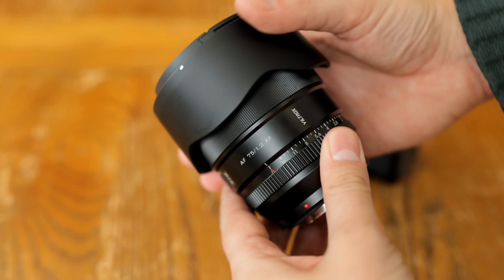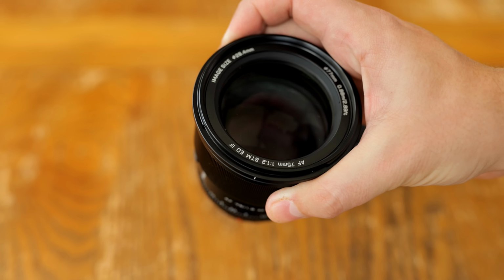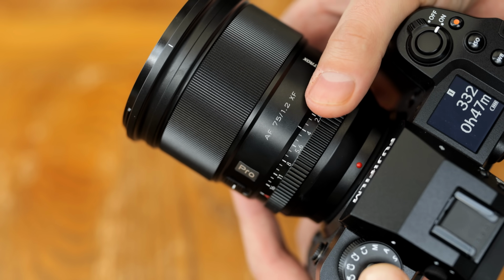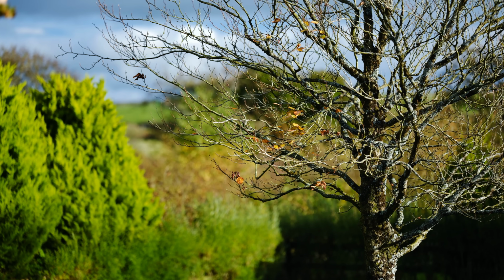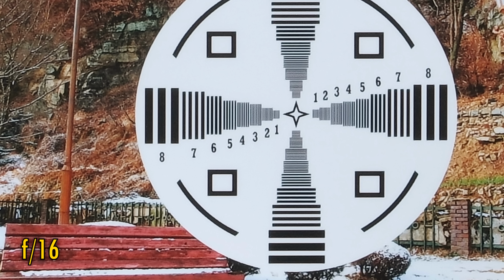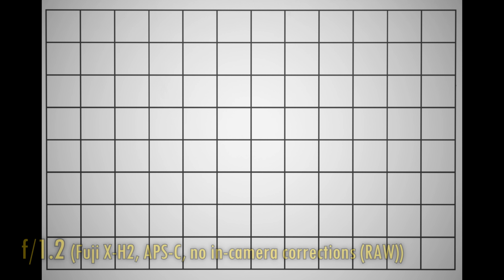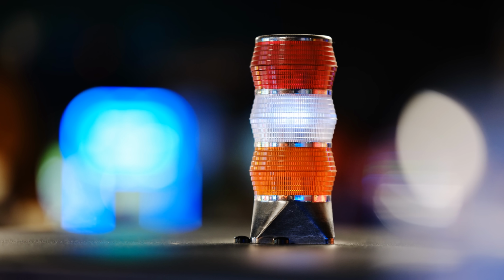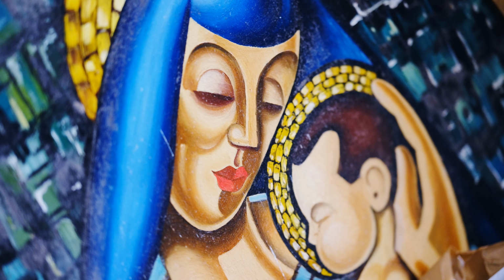Viltrox AF 75mm f/1.2 XF lens review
This could turn out to be something really delightful...if it works properly and is sharp enough!

All pictures taken by me on Fuji X-T3 and X-H2 cameras.